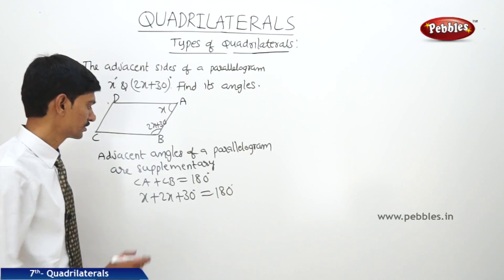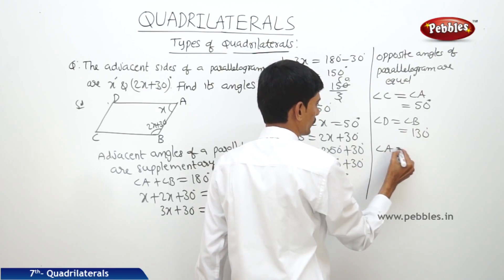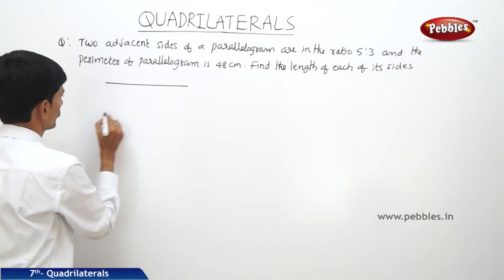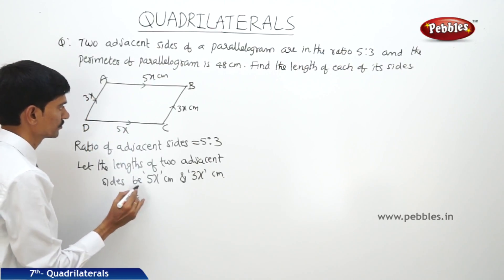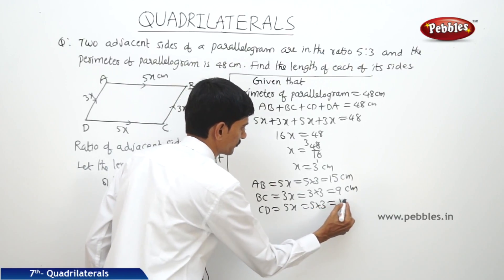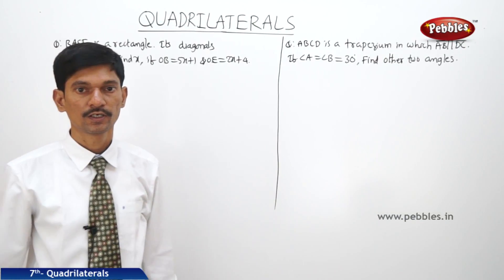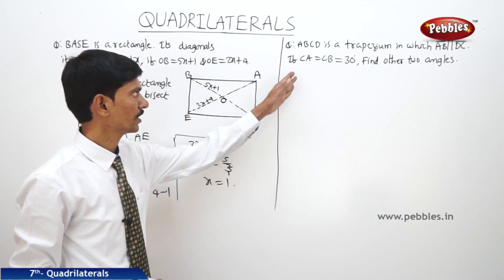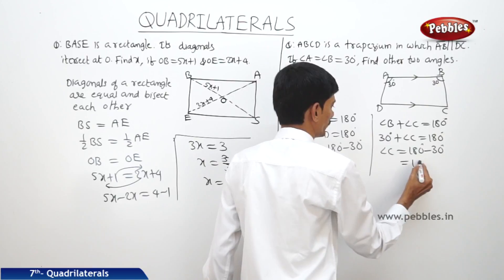Ap&TS Class 7 Maths | Quadrilaterals | Part - 6